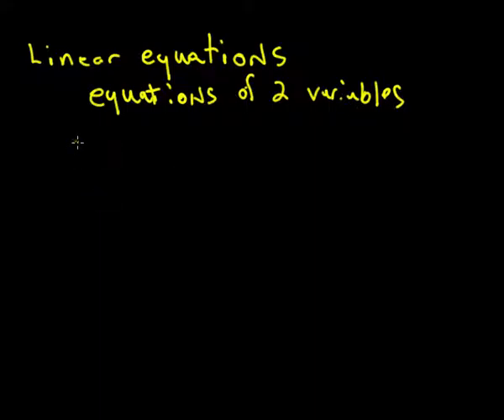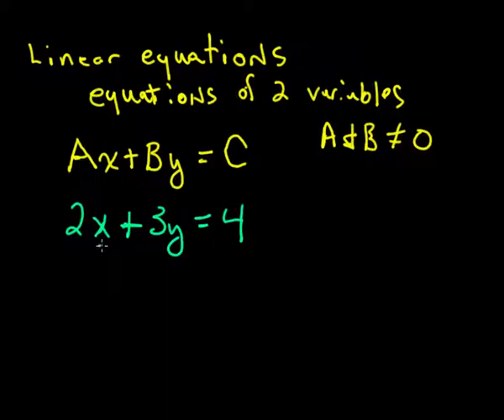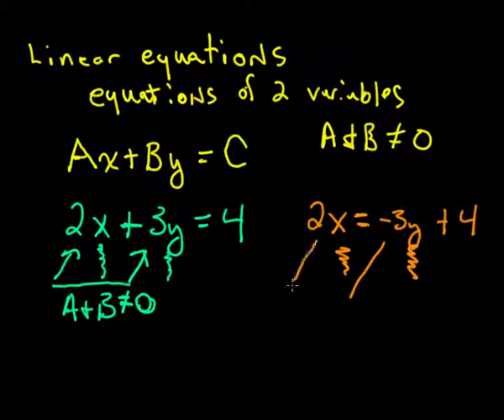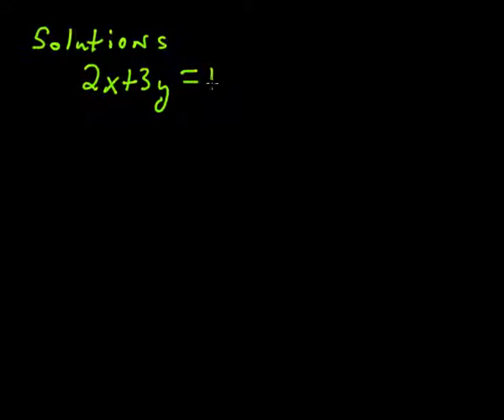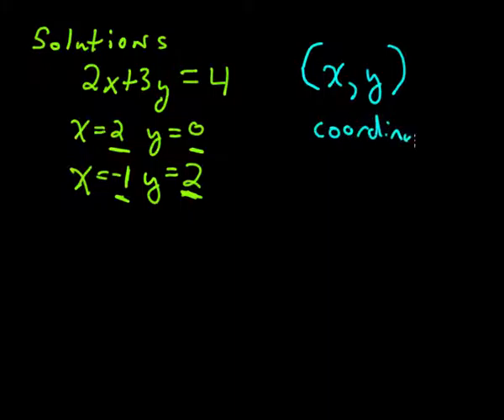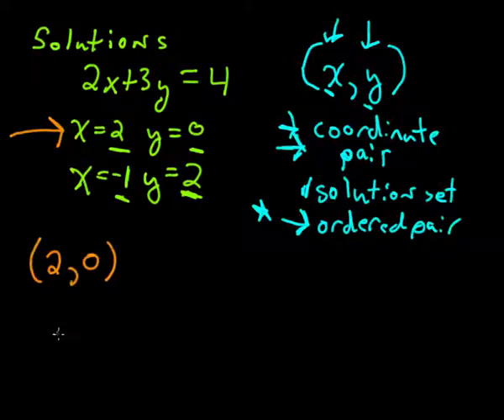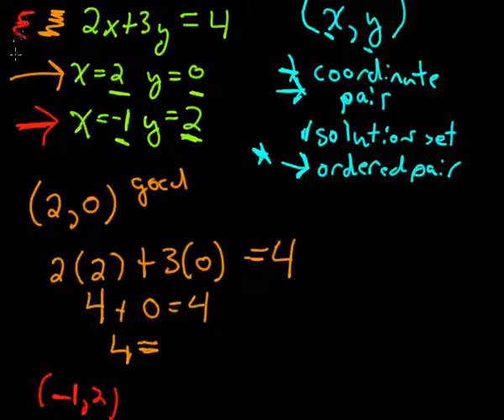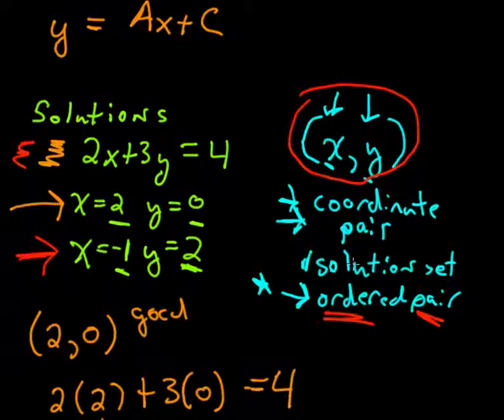6 1 1 Two var